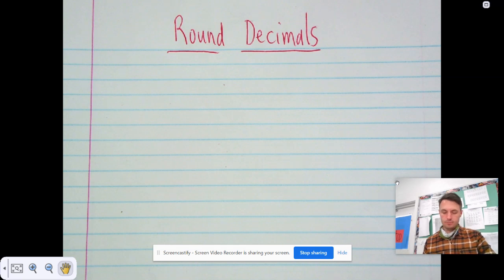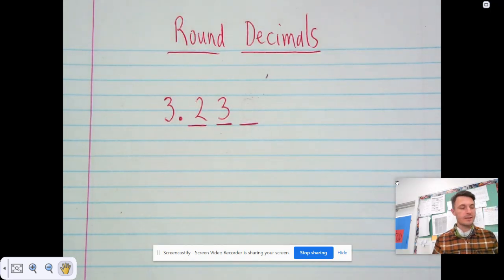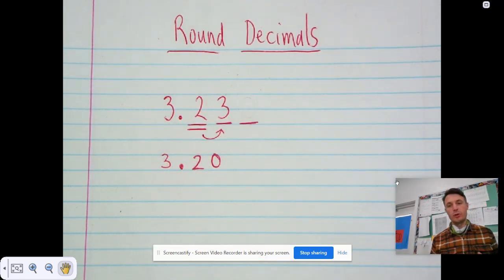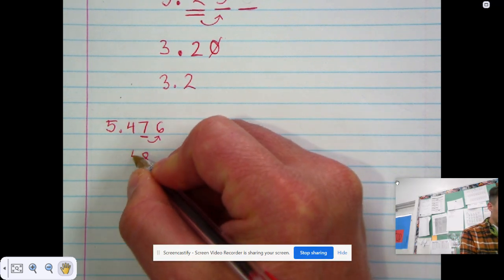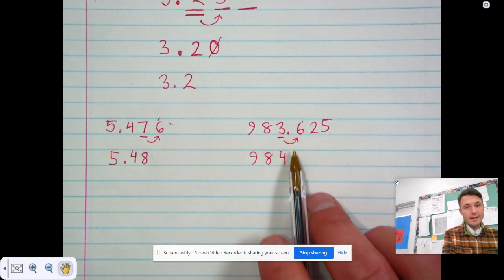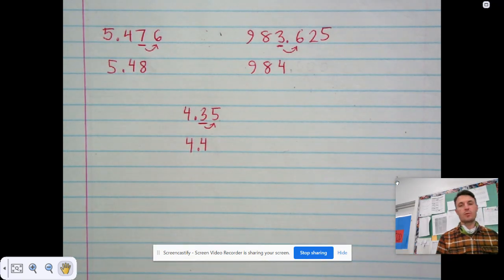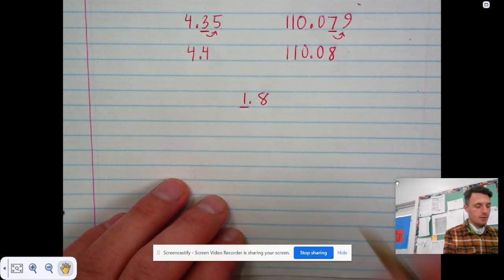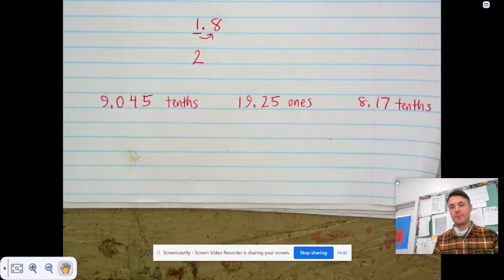11/2 Round Decimals